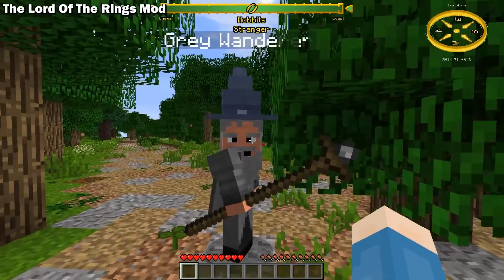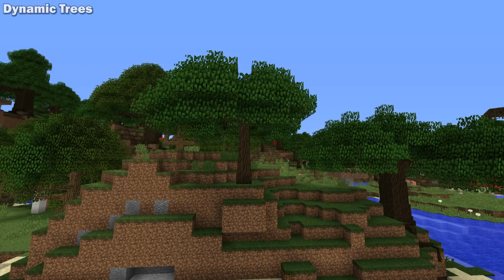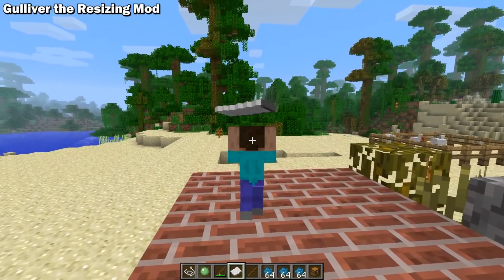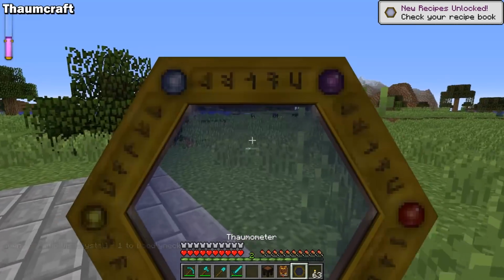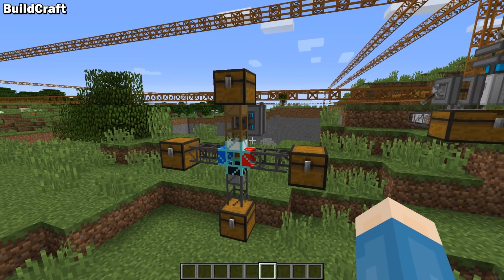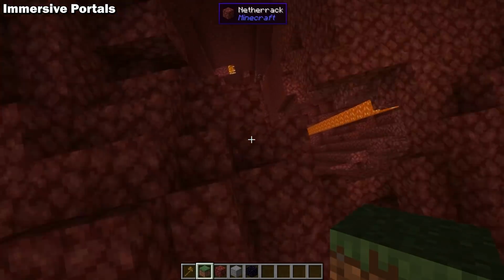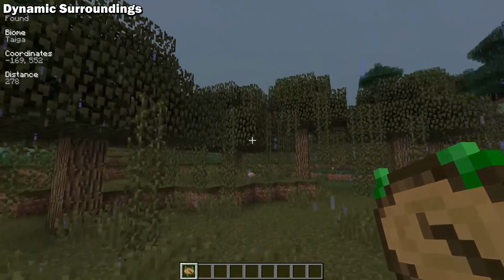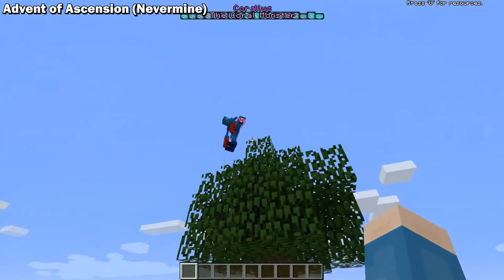Top 100 Minecraft Mods Of All Time Part 2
This is part 2 of our quest to find the 100 most memorable, iconic, game-changing, groundbreaking mods ever created for Minecraft.
The mods include The Aether, The Lord Of The Rings Mod, The Betweenlands, Galacticraft, Dynamic Trees, Roguelike Dungeons, Refined Storage, OreSpawn, Gulliver the Resizing Mod, Portal Gun, GregTech, Thaumcraft, Lucky Block, Mekanism, Bonsai Trees, BuildCraft, Morph, Mo' Creatures, Ender IO, Immersive Portals, Pixelmon, Electroblob's Wizardry, Dynamic Surroundings, AtomicStryker's Infernal Mobs, and Advent of Ascension (Nevermine).

0:00 Intro
0:41 The Aether
1:21 The Lord Of The Rings Mod
1:55 The Betweenlands
2:25 Galacticraft
3:01 Dynamic Trees
3:28 Roguelike Dungeons
3:57 Refined Storage
4:24 OreSpawn
4:58 Gulliver the Resizing Mod
5:23 Portal Gun
5:49 GregTech
6:18 Thaumcraft
6:37 Lucky Block
7:06 Mekanism
7:36 Bonsai Trees
8:05 BuildCraft
8:29 Morph
9:03 Mo' Creatures
9:32 Ender IO
10:05 Immersive Portals
10:38 Pixelmon
11:13 Electroblob's Wizardry
11:48 Dynamic Surroundings
12:42 AtomicStryker's Infernal Mobs
13:08 Advent of Ascension (Nevermine)
13:49 Outro